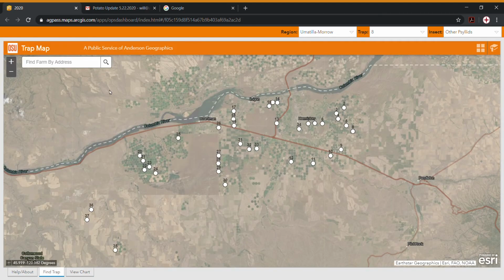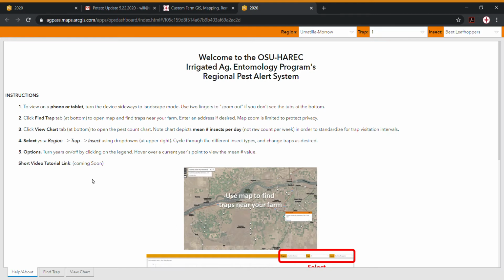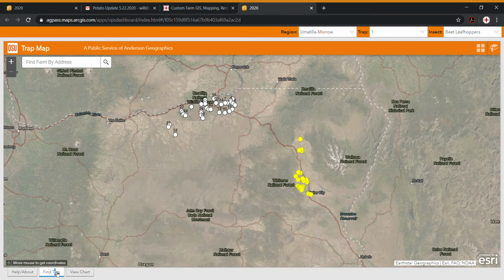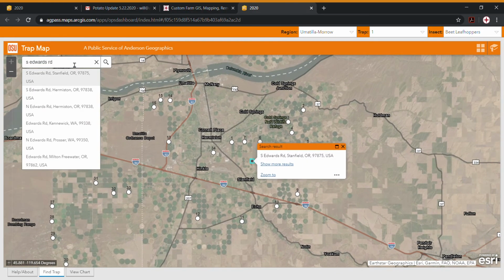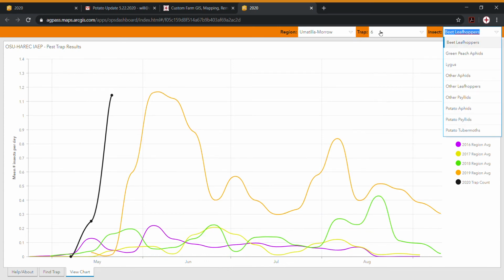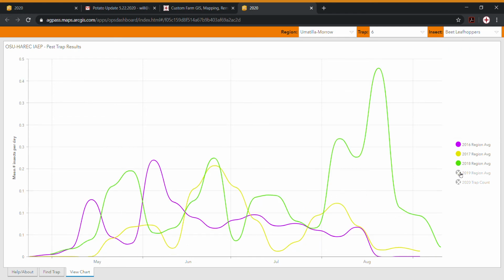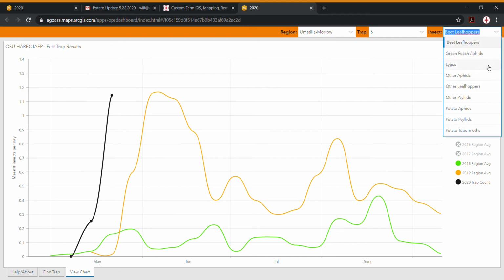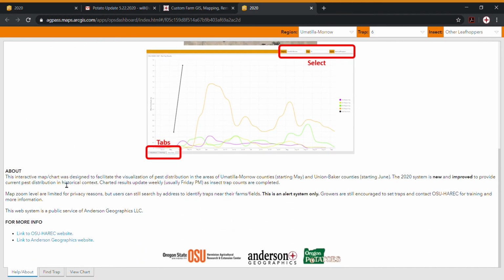Tutorial - How to Use Regional Pest Alert System from OSU-HAREC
This short tutorial explains how to use the Regional Pest Alert System from Anderson Geographics and the Irrigated Agriculture Entomology Program at OSU-HAREC for weekly pest monitoring in Umatilla, Morrow, Union and Baker Counties (Oregon).